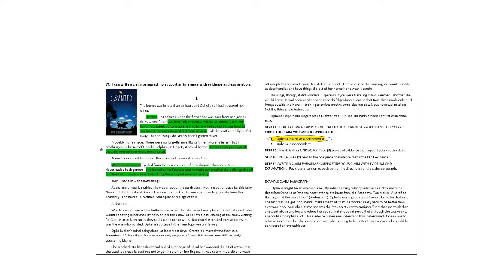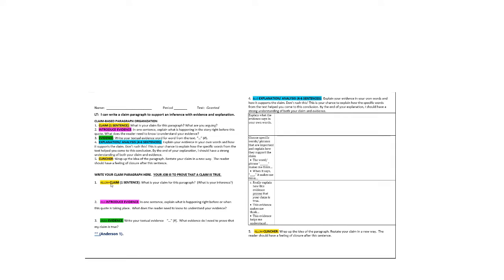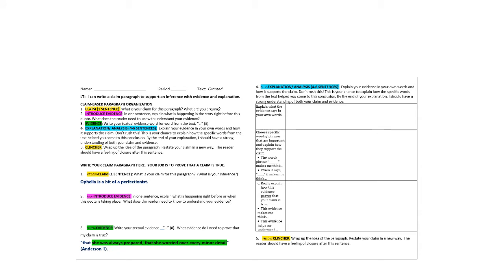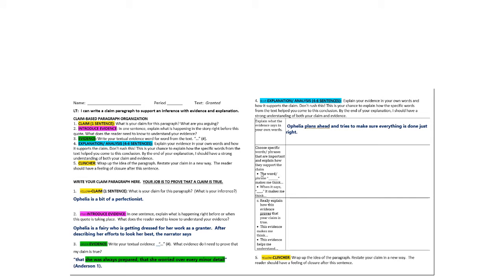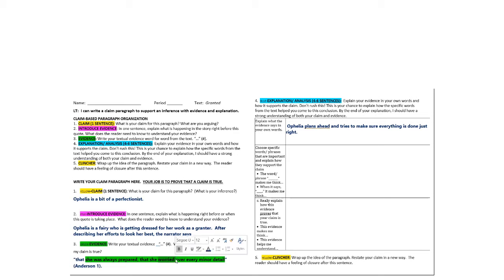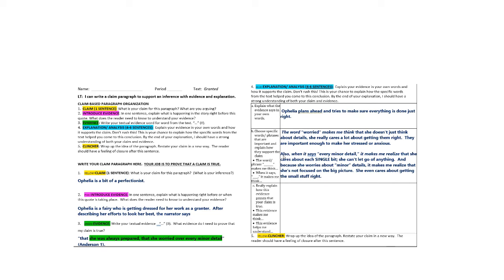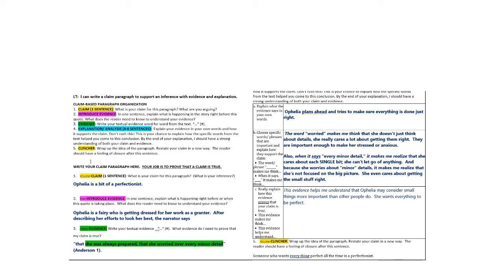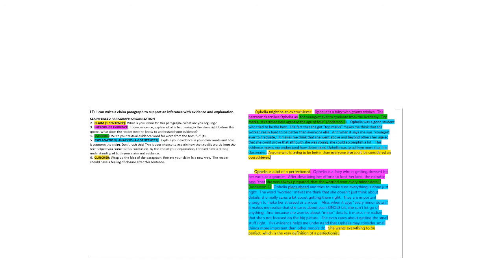Granted claim paragraph